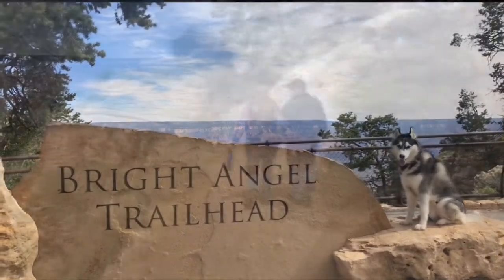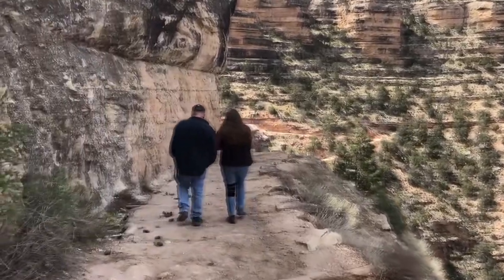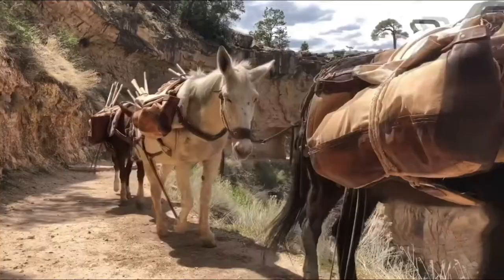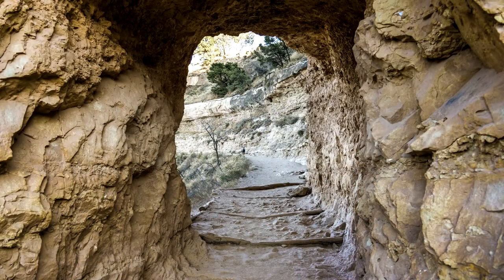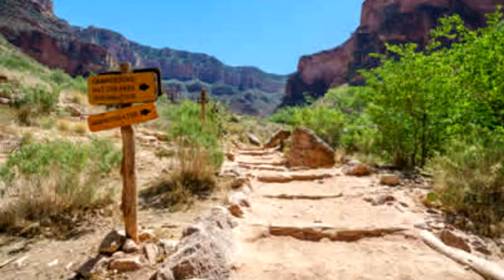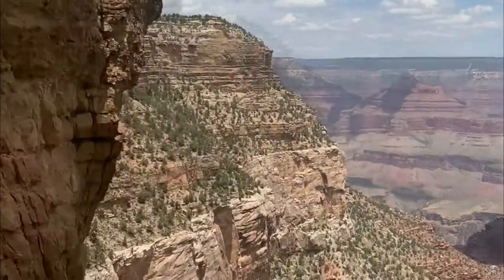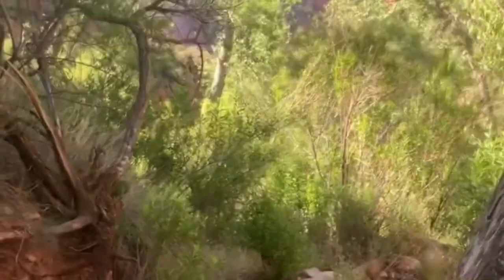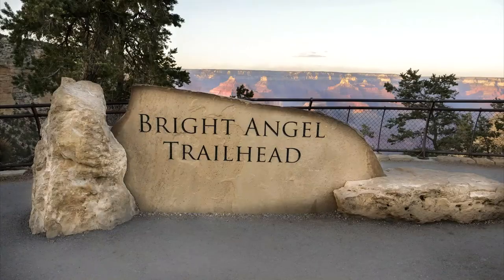Bright Angel Hiking Trail Grand Canyon National Park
The Bright Angel Trail in the Grand Canyon is the most popular, and safest trail, in the canyon. There are great, well marked turn around points that allow you to participate in a short hike, or hike all the way to the bottom of the canyon.

If you're visiting the Grand Canyon South Rim, a great place to stay, and eat, is the Town of Tusayan. Located just 1 mile from the Grand Canyon South Entrance, Tusayan has lodging, restaurants, shopping, tours and more.

Check out our Bright Angel Article for complete information, including hiking distances, restrooms, and water stations.